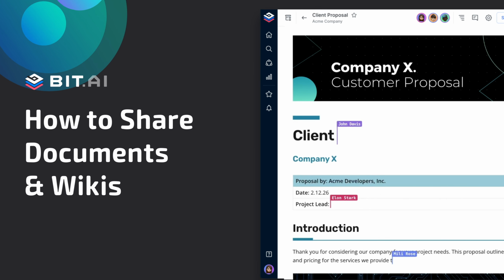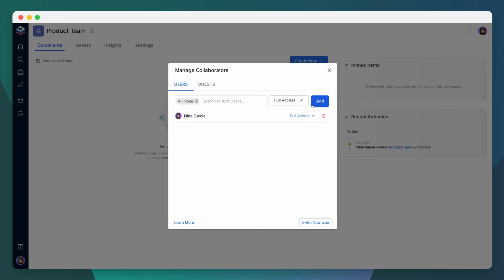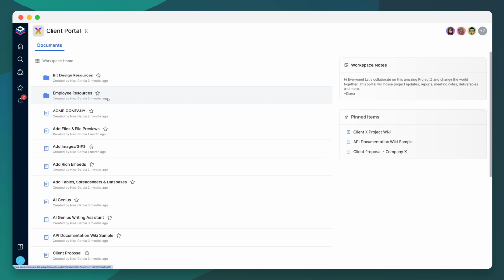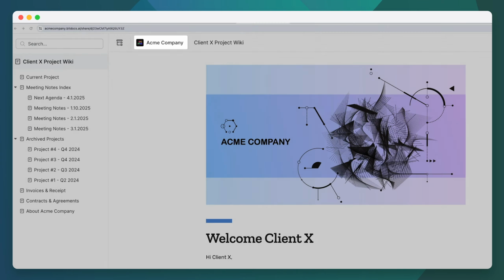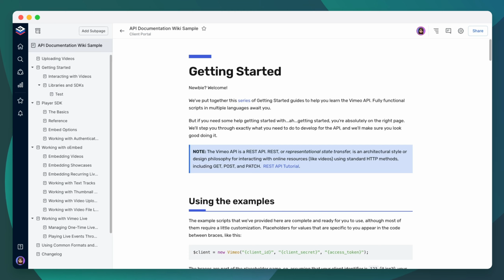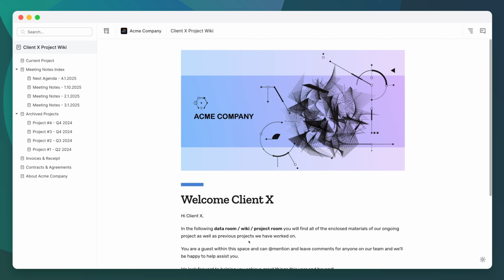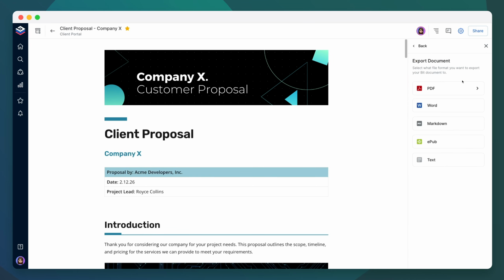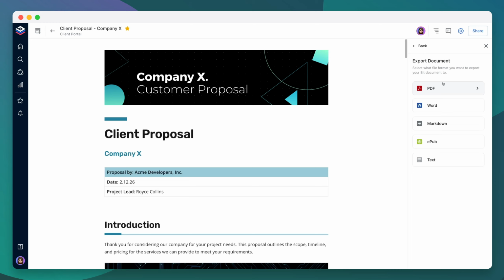How to Share Documents & Wikis?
🚀 In this video, you will learn 9 powerful ways to share Bit.ai documents and wikis, so you can collaborate, present knowledge, and securely share content with anyone, inside or outside your organization.

📌 A quick overview of what’s included:
👉 Share docs and wikis internally with team members
👉 Invite guests such as clients, partners, and customers
👉 Share your docs and wikis using live, shareable links
👉 Embed Bit docs and wikis on websites and portals
👉 Track viewer activity and engagement
👉 Capture leads before viewers access your content
👉 Protect content using passwords and expiration controls
👉 Export Bit documents as beautiful PDFs
👉 Export documents to Word, Markdown, ePub, and Text

✨ Bit.ai gives you complete flexibility in how you share knowledge, from secure internal collaboration to interactive external sharing.

⏱️Here’s a quick breakdown of the video:
00:00 Introduction to sharing in Bit.ai
01:16 Internal sharing within workspaces
02:03 Guest access for external users
03:32 Sharing live links for documents
04:33 Sharing live links for wikis
05:40 Embedding docs and wikis on websites/blog
06:37 Document and wiki tracking
07:15 Lead capture options
07:26 Password protection and expiration controls
08:37 Viewing analytics and engagement insights
09:21 Convert Bit documents to PDF
11:18 Export Bit docs to Word, Markdown, ePub, and Txt

📌 About Bit.ai
Bit.ai is an AI-powered docs, wikis, and knowledge management platform built for teams that want to create, collaborate, and share knowledge seamlessly.

🚀 Tired of starting from scratch? Use Bit.ai’s pre-built document templates to work smarter: